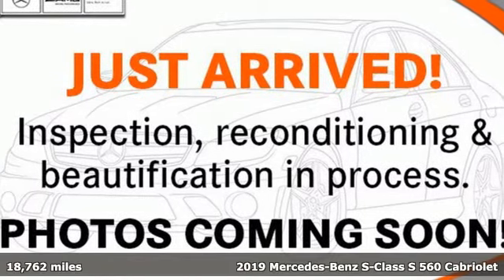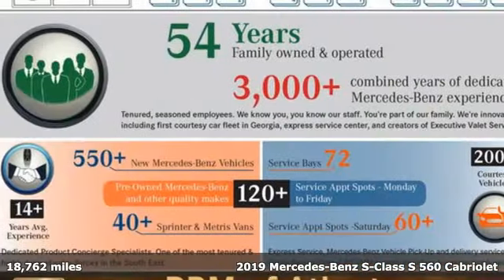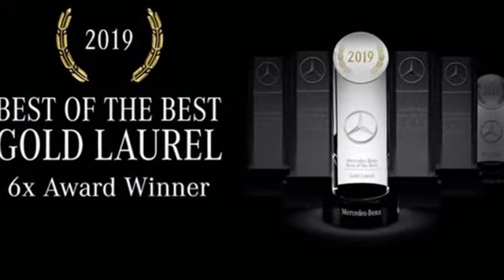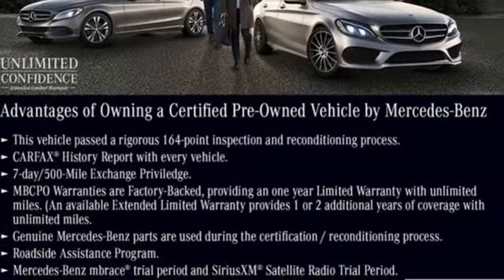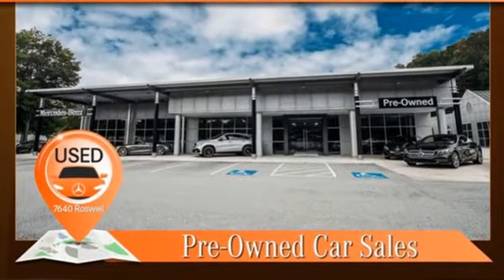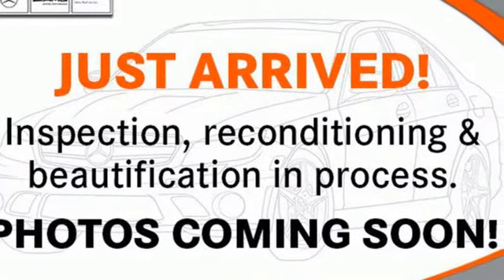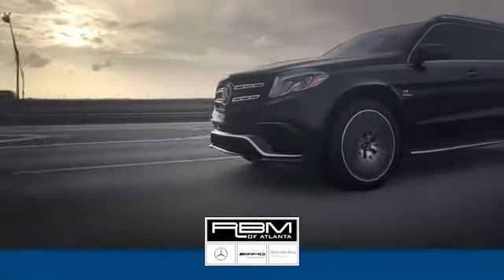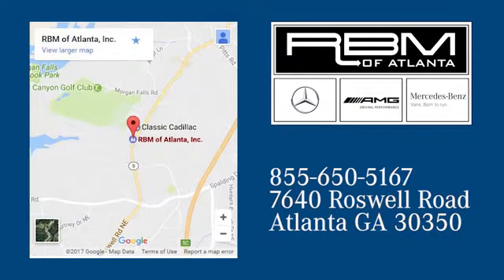Certified 2019 Mercedes-Benz S-Class Atlanta GA Sandy Springs, GA U17550 - SOLD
Year: 2019
Make: Mercedes-Benz
Model: S-Class
Trim: S 560 Cabriolet
Engine: 8 4.0 L
Transmission: Automatic
Color: designo Diamond White
Interior: designo Porcelain/Blue
Mileage: 18762
Stock #: U17550
VIN: WDDXK8DB2KA036066
CERTIFIED, ONE OWNER, CLEAN CARFAX! WHEELS: 20 TWIN 5-SPOKE -inc: Tires: 245/40R20 Fr & 275/35R20 Rr HP Run Flat, WHEEL LOCKING BOLTS, TIRES: 245/40R20 FR & 275/35R20 RR HP RUN FLAT, PREMIUM PACKAGE -inc: Active Parking Assist, parking pilot, Multicontour Front Seats w/Massage Feature, Front Variable Heated Seats, Surround View System,, PORCELAIN DINAMICA HEADLINER, HEAD-UP DISPLAY, DRIVER ASSISTANCE PACKAGE -inc: Active Distance Assist DISTRONIC, Active Steering Assist, Speed Limit Assist, Automatic Speed Takeover, Extended Restart by Stop & Go, Active Lane Change Assist, Route Based Speed Adaptation, Driver Assistance Package Plus, DESIGNO PORCELAIN/BLUE, DESIGNO EXCLUSIVE NAPPA LEATHER UPHOLSTERY -inc: designo Floor Mats, DESIGNO FLOOR MATS, DESIGNO DIAMOND WHITE METALLIC. This Mercedes-Benz S-Class has a dependable Twin Turbo Premium Unleaded V-8 4.0 L/243 engine powering this Automatic transmission.*Experience a Fully-Loaded Mercedes-Benz S-Class S 560 Cabriolet *AMG LINE EXTERIOR -inc: Sport Package Code, AMG Line Exterior (772), , 3-SPOKE WOOD & LEATHER STEERING WHEEL -inc: touch control buttons, Wheels: 19 Multi-Spoke, Wheels w/Machined Accents, Valet Function, Urethane Gear Shifter Material, Turn-By-Turn Navigation Directions, Trunk/Hatch Auto-Latch, Trip computer, Transmission: 9G-TRONIC 9-Speed Automatic, Transmission w/Driver Selectable Mode, Sequential Shift Control w/Steering Wheel Controls and Oil Cooler, Tires: 245/45R19 Fr & 275/40R19 Rr AS Run Flat, Tire Specific Low Tire Pressure Warning, Systems Monitor, Surround View Back-Up Camera, Streaming Audio, Speed Sensitive Rain Detecting Variable Intermittent Wipers w/Heated Reservoir, Smartphone Integration, Smart Device Remote Engine Start, Siriusxm Traffic Real-Time Traffic Display.*Stop By Today *Test drive this must-see, must-drive, must-own beauty today at RBM of Atlanta, 7640 Roswell Road, Atlanta, GA 30350.

Address:
7640 Roswell Road